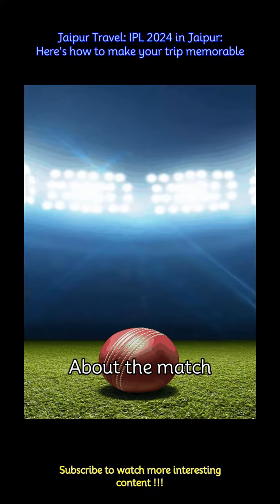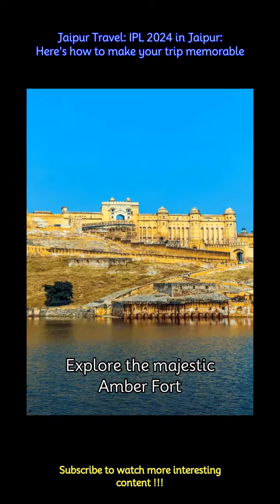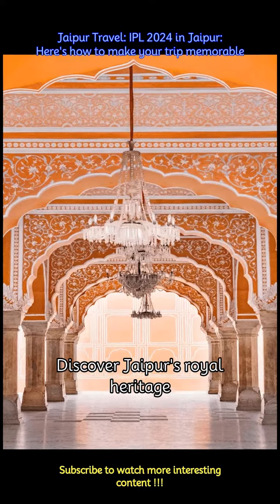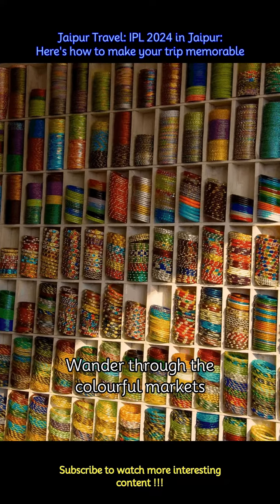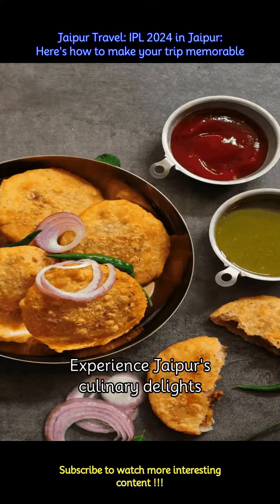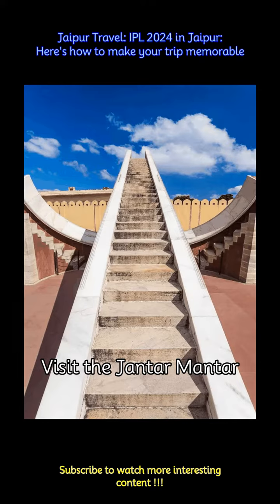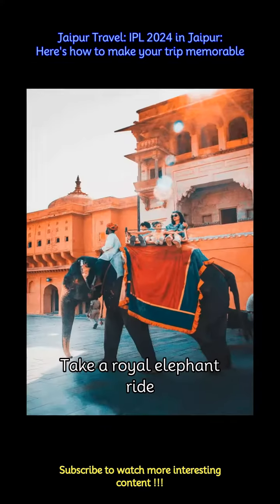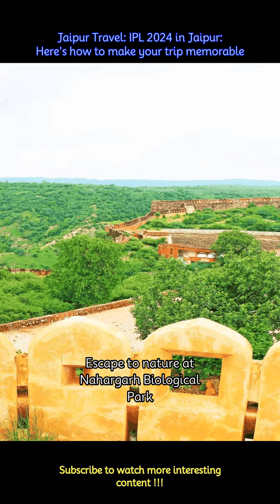Jaipur Travel: IPL 2024 in Jaipur: Here's how to make your trip memorable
The upcoming IPL match (April 10; 07:30 PM) will see Rajasthan Royals (RR) facing off against Gujarat Titans (GT) at the Sawai Mansingh Stadium in Jaipur.
 -Visit the stunning Amber Fort, located just outside Jaipur. Take a guided tour to learn about its rich history and marvel at its intricate architecture and panoramic views.
 -Explore the City Palace, home to the royal family of Jaipur, and immerse yourself in the opulent lifestyle of the past. Don't miss the Mubarak Mahal, Chandra Mahal, and the mesmerising Peacock Gate.
 -Get lost in the bustling markets of Jaipur, such as Johari Bazaar and Bapu Bazaar, where you can shop for vibrant textiles, handicrafts, jewellery, and local souvenirs.
 -Indulge in the flavours of Rajasthan by trying local delicacies such as Dal Baati Churma, Ghewar, and Pyaaz Kachori. Don't forget to visit renowned eateries for an authentic culinary experience.
 -Admire the iconic Hawa Mahal, also known as the Palace of Winds, with its intricate latticework and 953 windows. Capture breathtaking views of the city from its elevated vantage points.
 -Explore the UNESCO World Heritage Site of Jantar Mantar, an astronomical observatory built by Maharaja Jai Singh II. Marvel at its intriguing instruments and learn about ancient Indian astronomy.
 -Embark on a royal elephant ride at the Amer Fort for a memorable experience reminiscent of the bygone era of Rajput kings and queens.
 -Spend a day amidst nature at Nahargarh Biological Park, home to a variety of flora and fauna. Enjoy a leisurely stroll or a wildlife safari for a memorable outdoor experience.